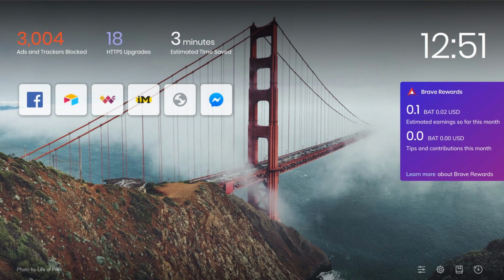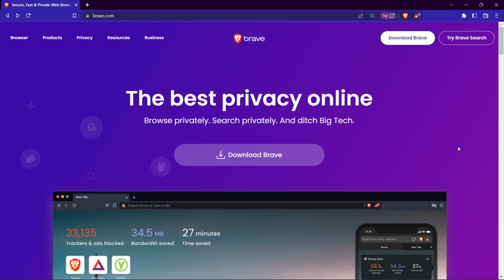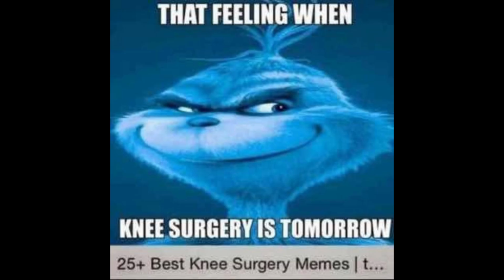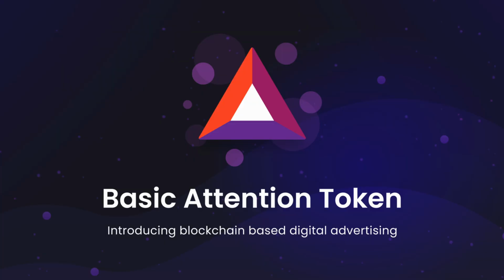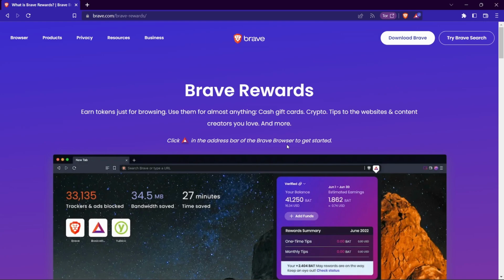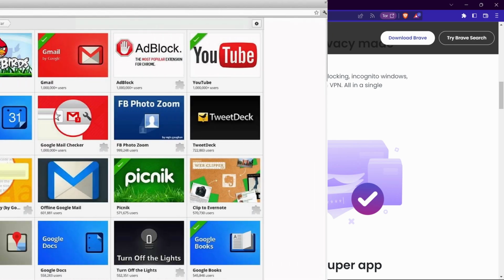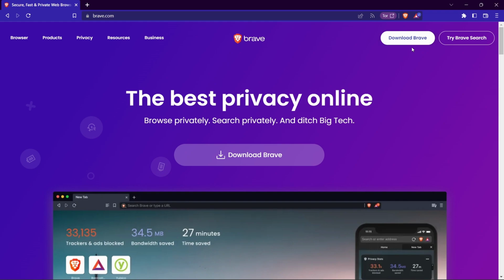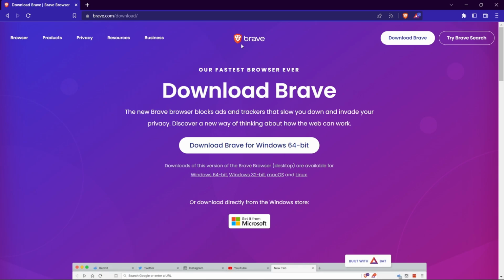You Need To Change Web Browsers Now! | Brave Browser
In this video I cover the Brave Browser. I discuss it's key features, as well as how to download it.